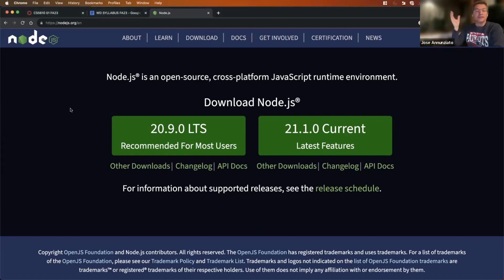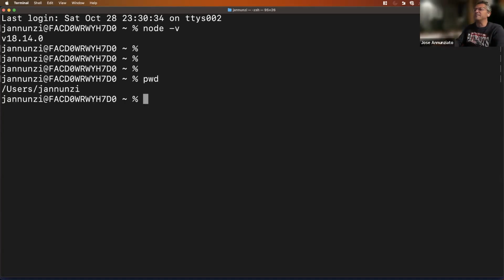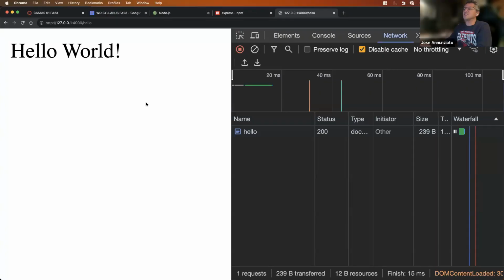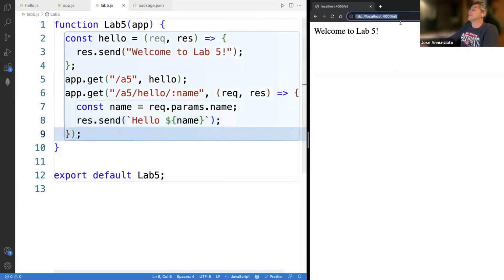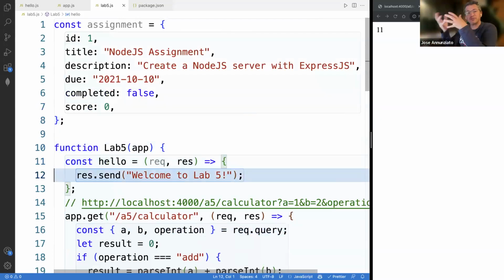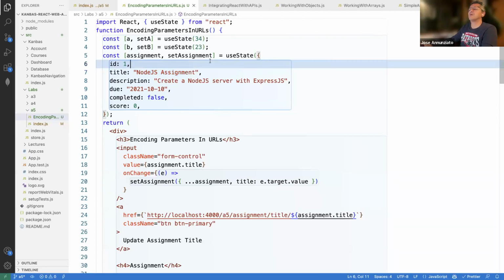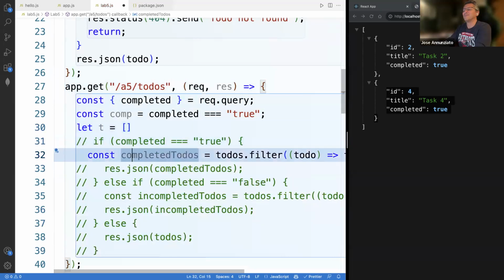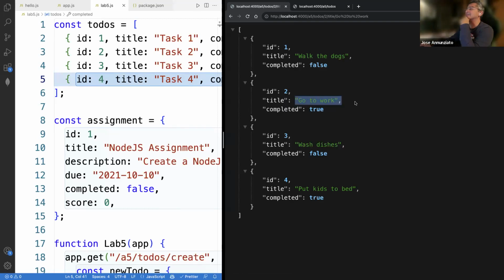Building an HTTP Server with to Node.js Express - CS5610 FA23